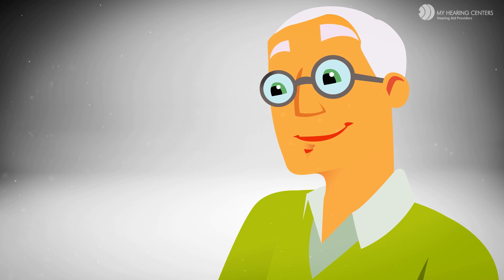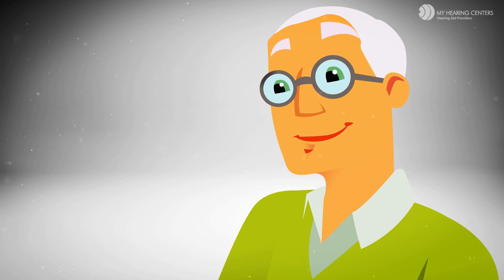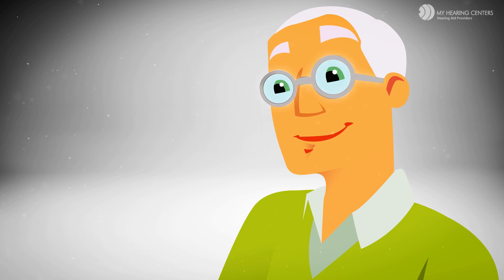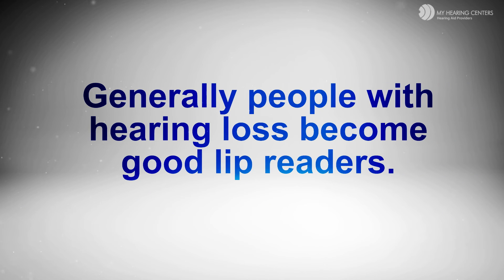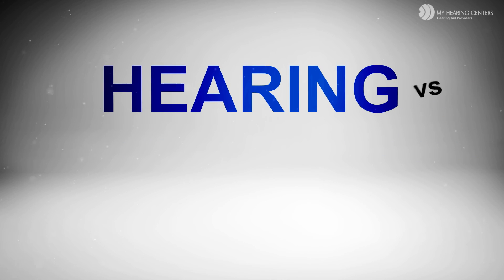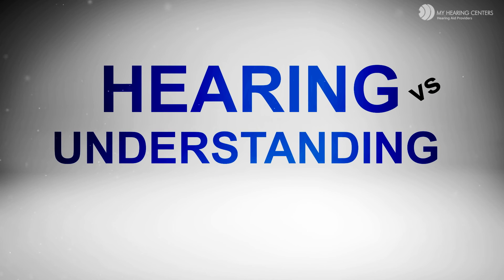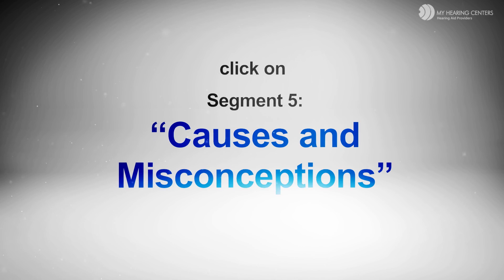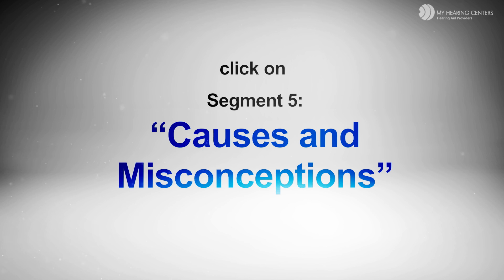Hearing Educational Series-Video 4 "The 10 Word Test"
Watch this video to take the ten word test, a speech discrimination test that is a global indicator of hearing problems.